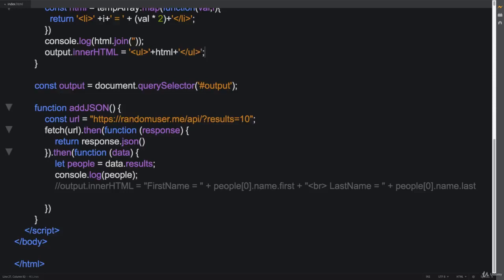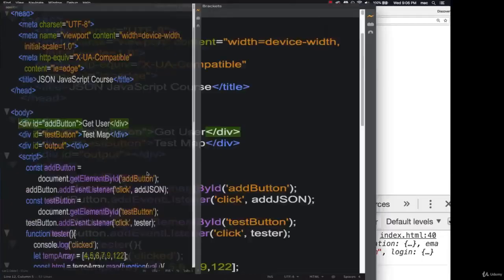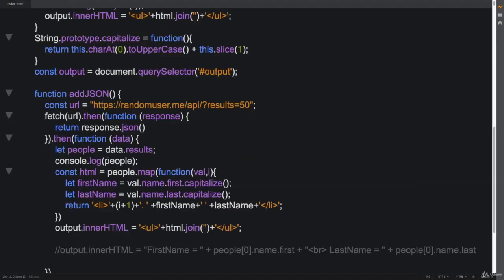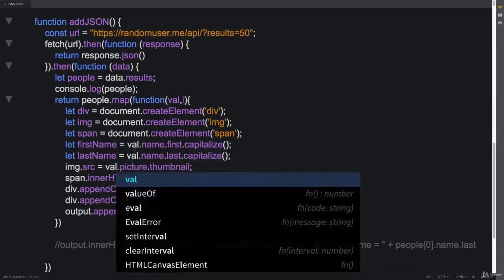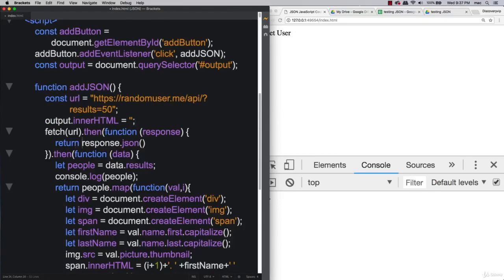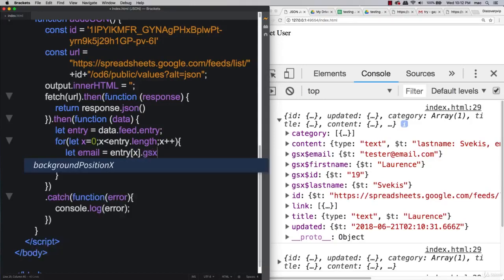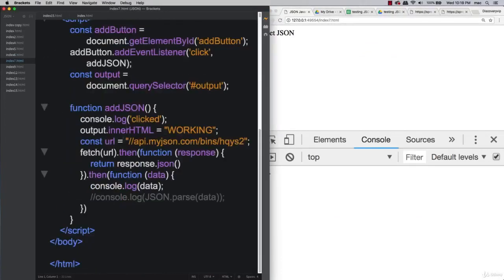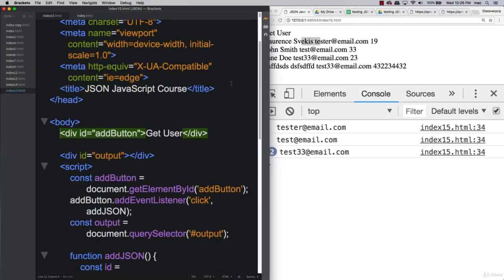JSON Tutorial For Beginners Full Course3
JSON stands for JavaScript Object Notation and is a data format.
JSON is a human-readable format that is easier to use than XML.
The majority of current web APIs return data in JSON format.
It's a simple data interchange format that's gradually becoming the standard for data transmission on the internet.
JSON is a simple, lightweight, and language-independent format that is simple to read and write.
JSON is more popular and better than XML!

We'll look at:
- JavaScript data types for holding variables and how they function
- JSON and how to produce JSON data
- How to add values to a JSON object
- Accessing JSON data and bringing it into JavaScript
- JavaScript JSON parse and stringify methods